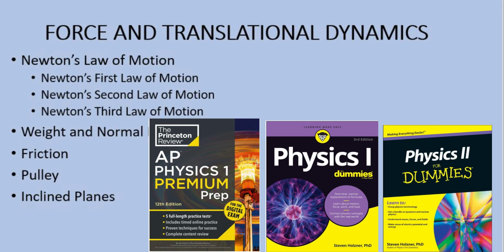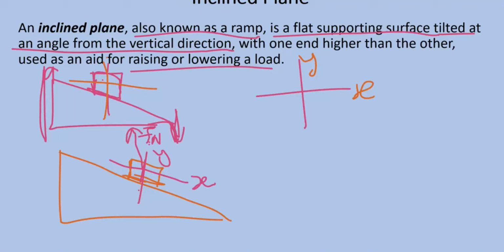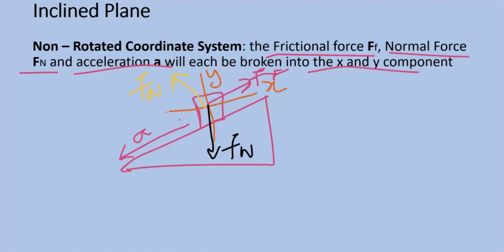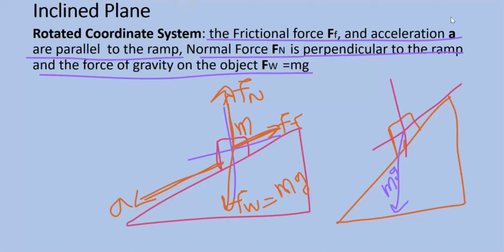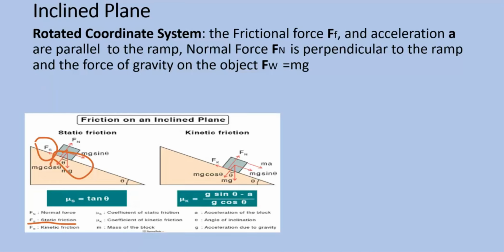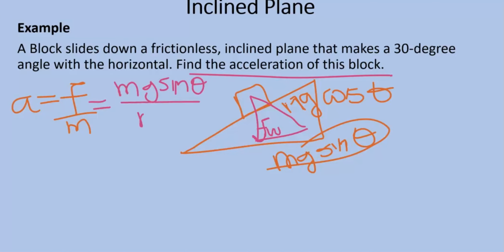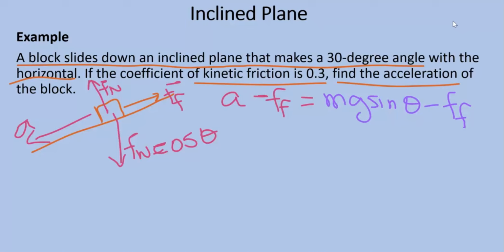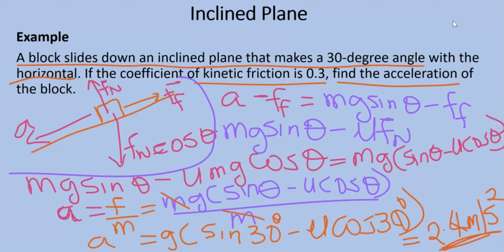Inclined Plane Problem Solving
This physics video tutorial provides an introduction to inclined planes. It offers a detailed explanation of inclined planes and the formulas needed to solve related physics problems. The tutorial includes examples that demonstrate how to calculate the normal force, the component of gravity parallel to the incline, kinetic friction, net force, and the acceleration of an object.

Link to Reference Physic Textbook
AP Physics 1 Premium Prep (Amazon)
Physics for Dummies I (Amazon)
Physics for Dummies II (Amazon)

As a big fan of Amazon, our reference books are links to those books and product on Amazon. We are a participant in the Amazon Services LLC Associates Program, an affiliate advertising program designed to provide a means for us to earn fees by linking to Amazon.com and related sites